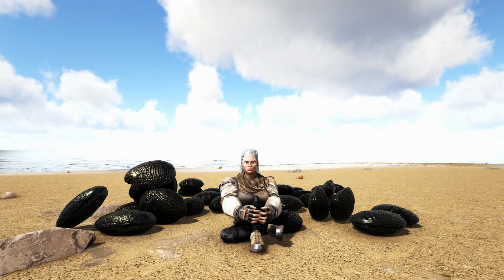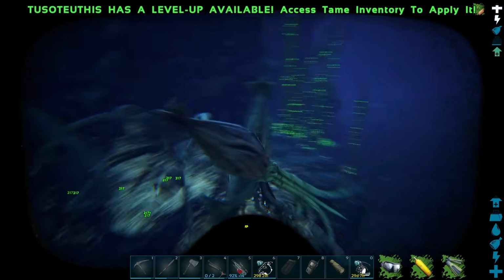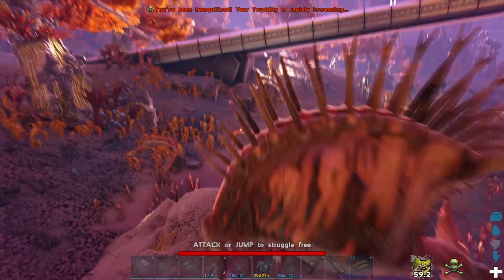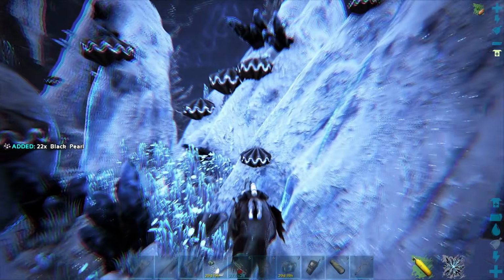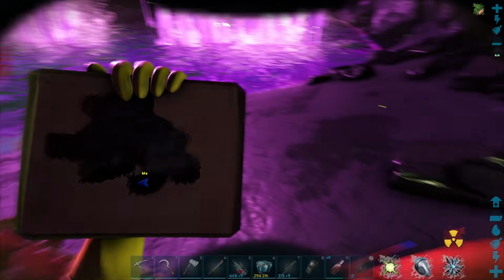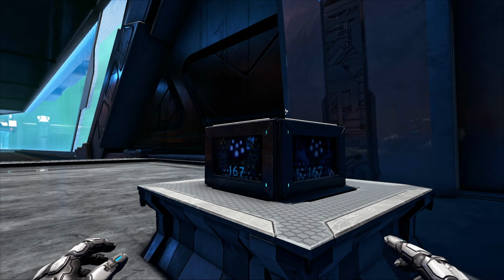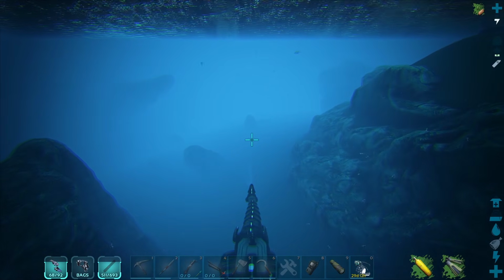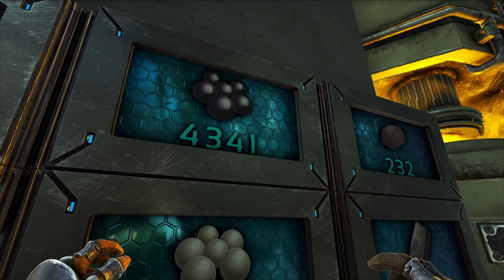How To Get Black Pearls, Ark Survival Evolved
In this video I show you the best methods to get/harvest Black Pearls in Ark Survival Evolved. I show you the six best methods to harvest Black Pearls that work for new and experienced players.

In this video I test which creatures and tools are the best at gathering the Black Peal because for each map and creature there is a different method tool or dinosaur that works best.

Black Pearls are used to create many late game and tek items.

00:00 Intro
00:08 Creatures that drop black pearls (How to get on Island and Scorched)
04:21 Best Beginner Spot - Lost Island
05:29 Crystal Isles - Clams
08:17 Mining Drill - Aberration
10:56 Ragnarock
13:16 Gacha

Testing was done on a single player server with official settings enabled so 1x harvesting.

I am a G portal Partner! Woo Hoo use this link

Game description:

Ark: Survival Evolved is a sandbox survival game where players are stranded on strange lands inhabited by dinosaurs and other creatures. Gather, hunt, and build to survive the unforgiving wilderness. Compete with other players for precious resources and tame dinosaurs to ride and protect you.